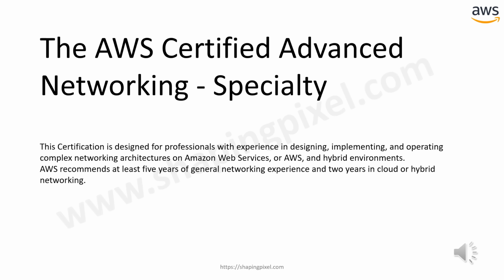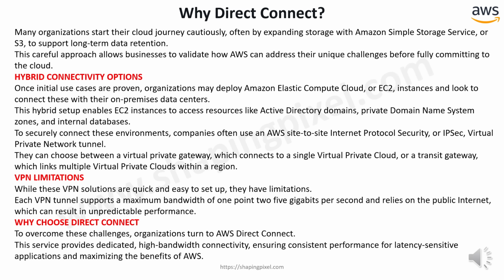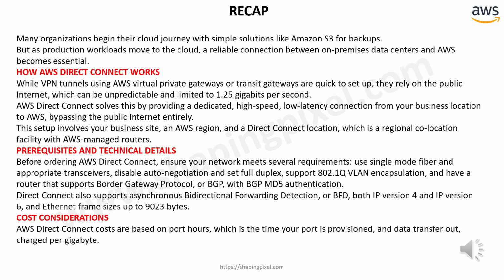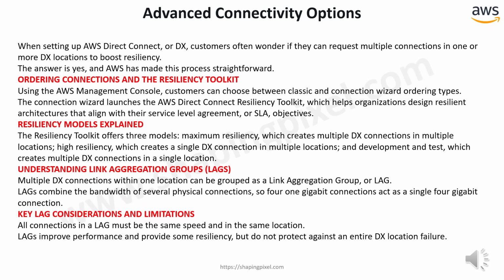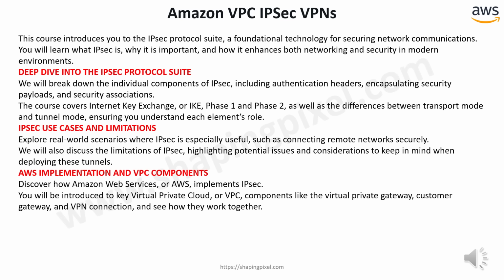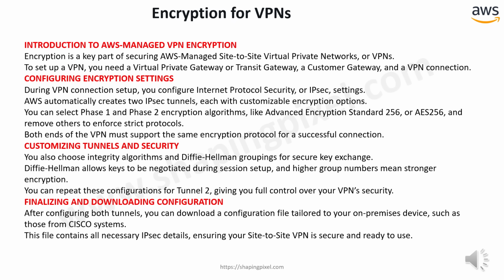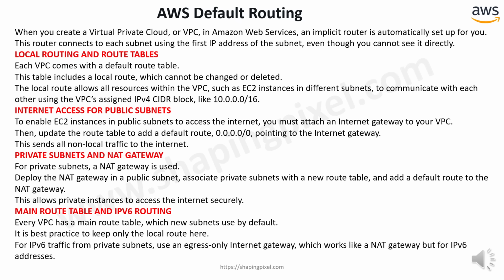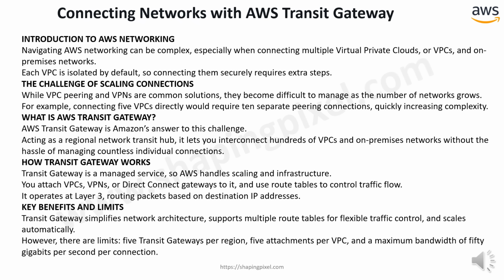AWS Certified Advance Networking - Specialty (ANS-C01) Full Crash Course | Part -2 | Connecting AWS